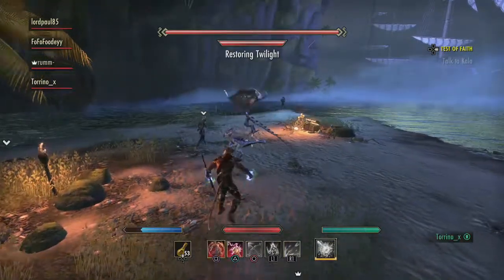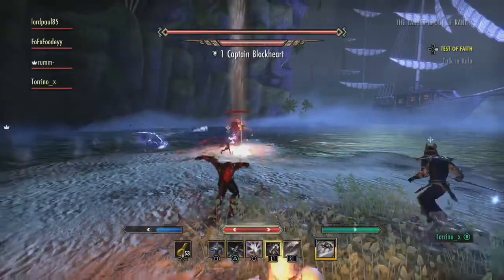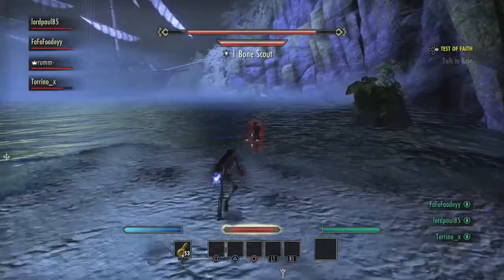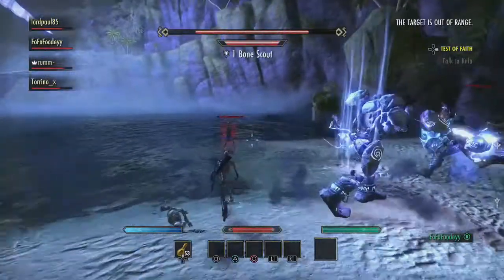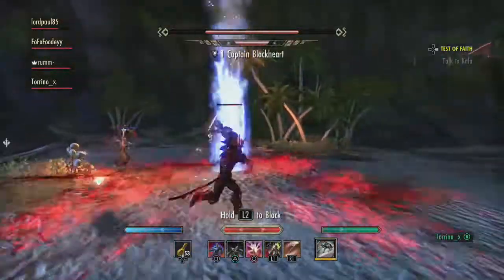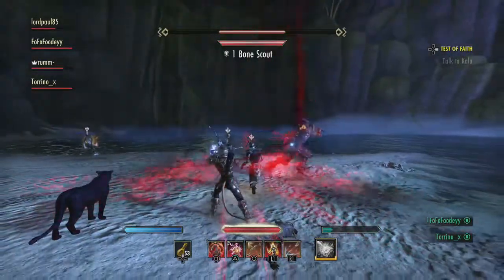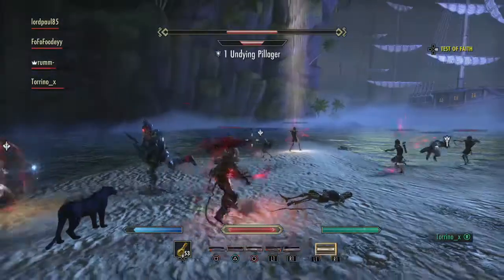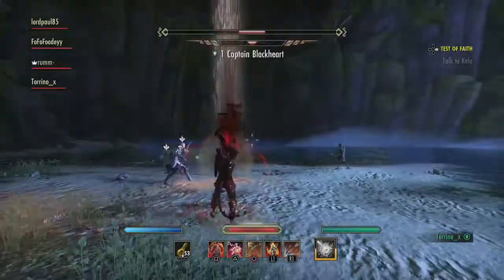ESO BOSS MECHANICS | BlackHeart Caverns: Captain Blackheart 1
This guide will feature many of the bosses and how they work throughout Tamriel. The first boss am starting out with is Captain Blackheart. Please leave any questions you have about this boss or The BlackHeart Caverns Dungeon in general in the comments below, also if you would like to see any other Bosses featured on EBM ( ESO BOSS MECHANICS) LEAVE YOUR SUGGESTIONS BELOW. THANK  YOU.